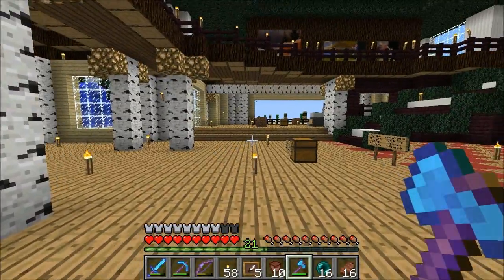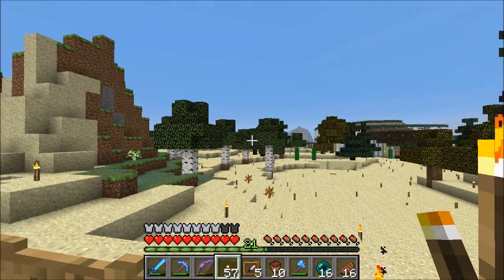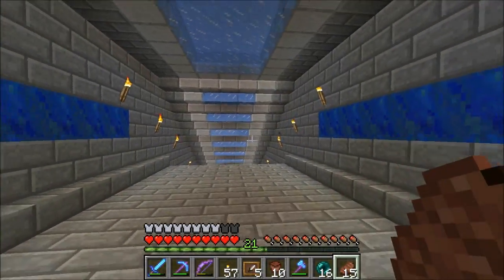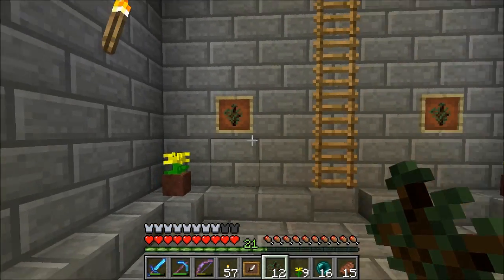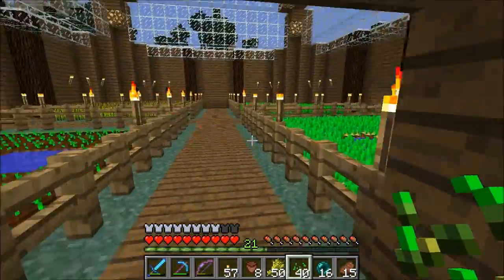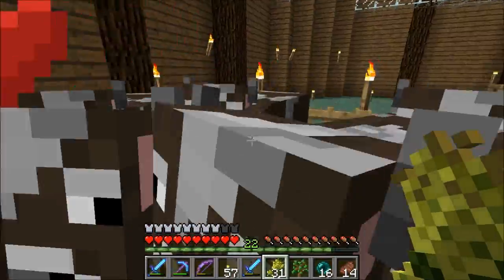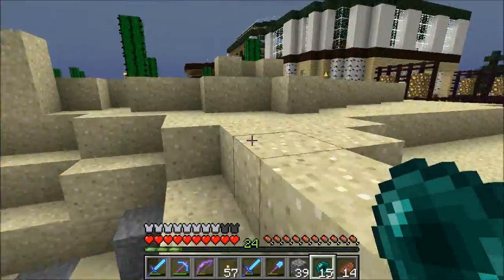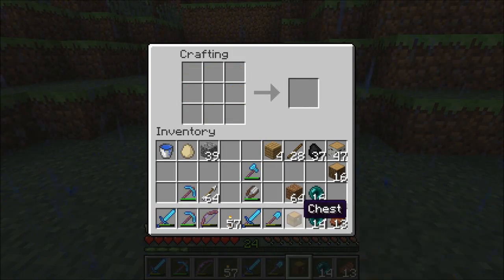Groundfox #12 - Camping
I'm going camping this weekend!